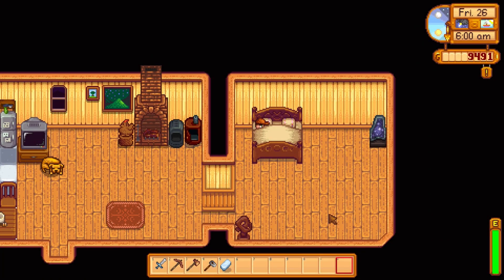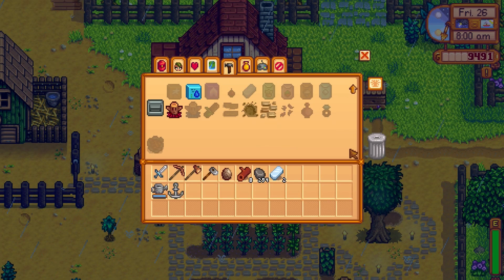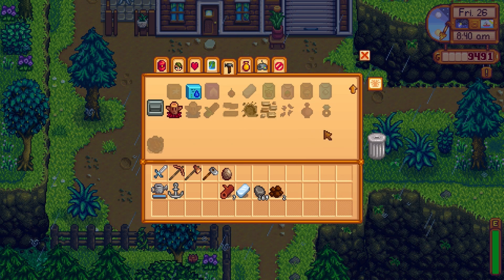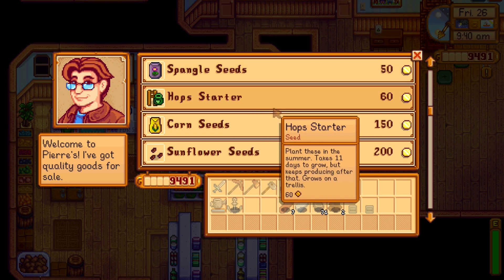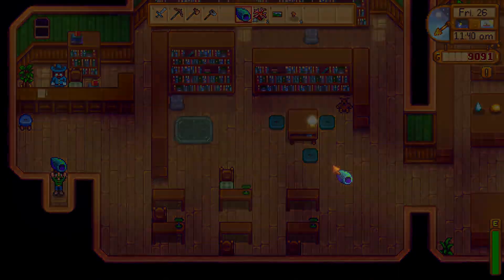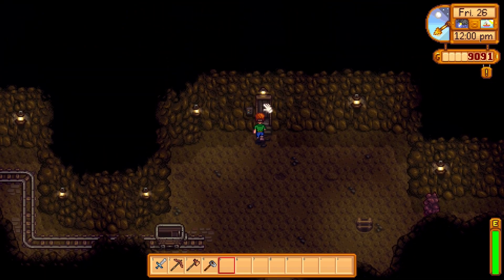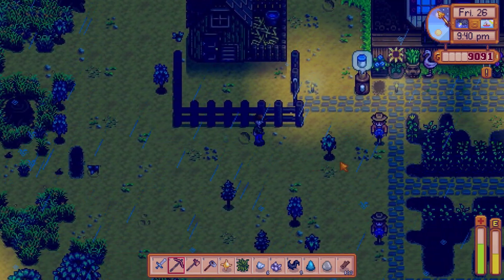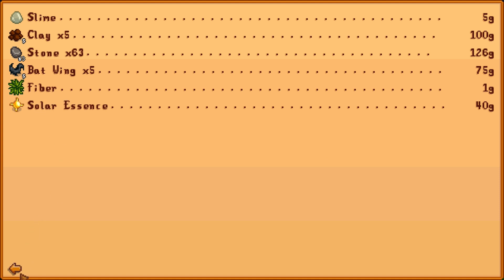Stardew Valley #46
I think I like tea more then coffee, just sayin'. Oh yeah, Stardew Valley! :D